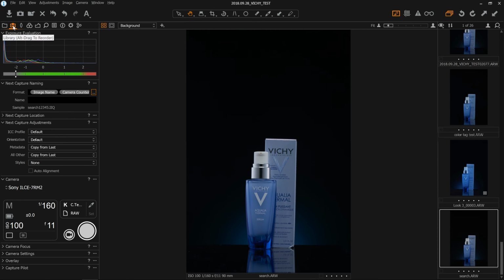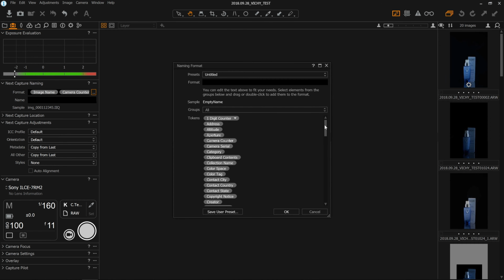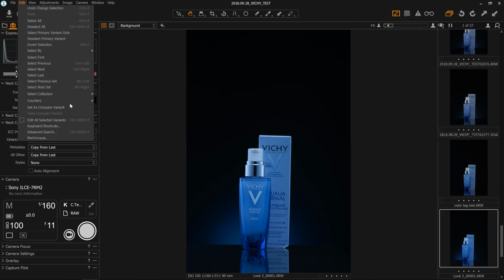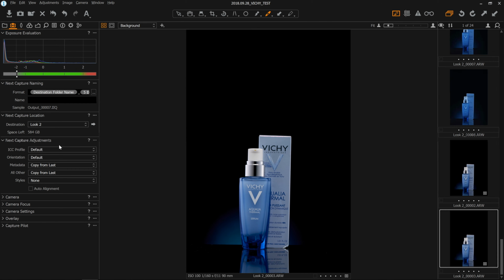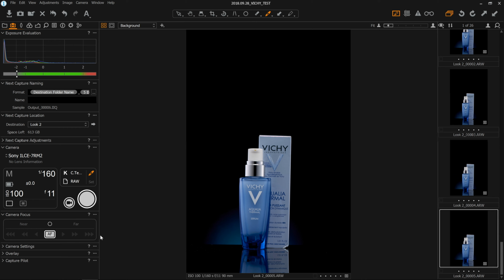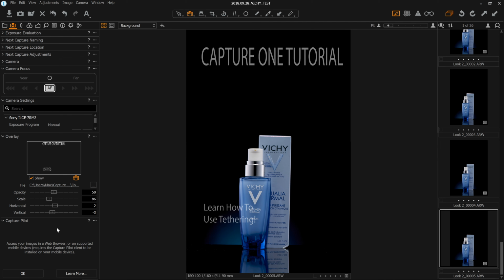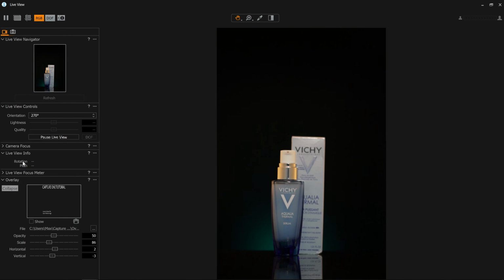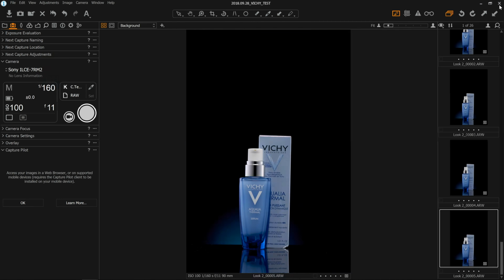Capture One Pro Tutorial Series | Capture Tab & Live View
The aim of this series is to teach you Capture One quickly and easily. This is the 3rd tutorial in this series, you can find the other tutorials below:

In this episode we cover the Capture tab as well as one of my favourite features Live view. Live view is an extremely powerful tool for modern photographers. This tutorial covers the concept briefly but I strongly encourage you to try it for yourself and see the difference it can make to your photography.

EQUIPMENT USED IN TODAYS VIDEO

LINKS TO MOST OF THE STUFF I USE…THERE’S A LOT!

Sony A7R III
Sony A7R II
Sony 90mm Macro
Sony 55mm f1.8
Sony 16-35 f4

TRIPOD AND HEAD
Manfrotto 410 Junior
Tripod – Need a better one for the home studio

LIGHTING
Profoto D2
Profoto Air Remote
Godox Speedlight
Shutter Release Trigger

Profoto 1x1.3
Profoto Reflector

Manfrotto Super Clamp
Manfrotto Magic Arm

Vegetable Glycerin
Label remover
X-rite Colour Checker
Wacom Tablet